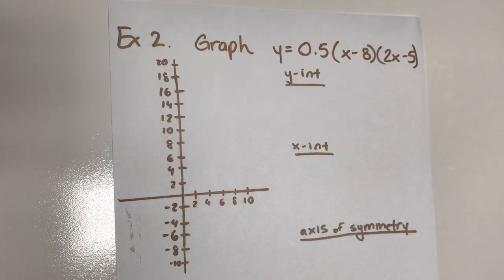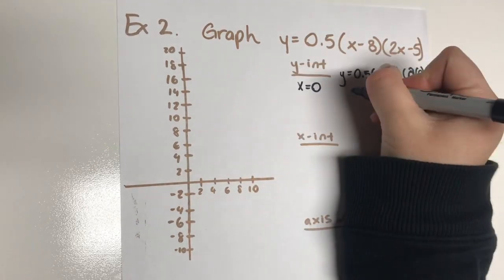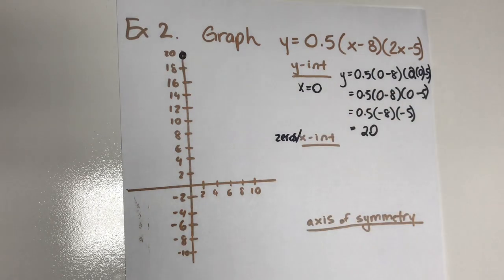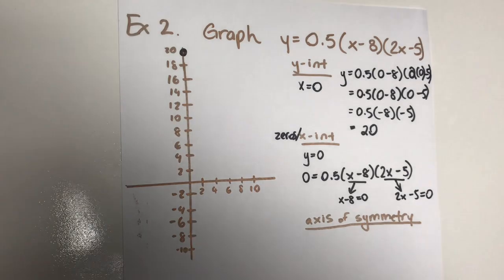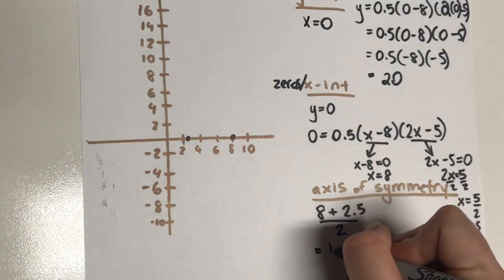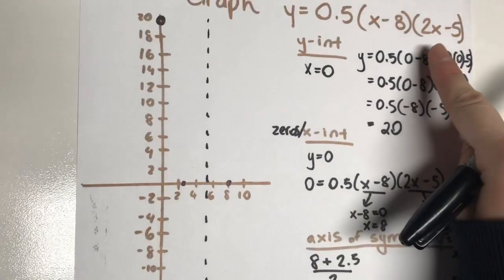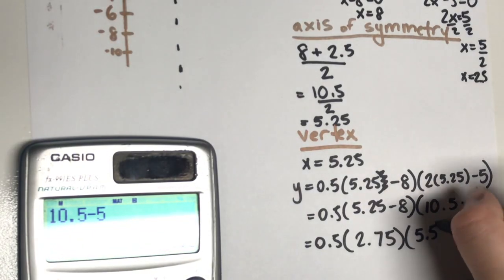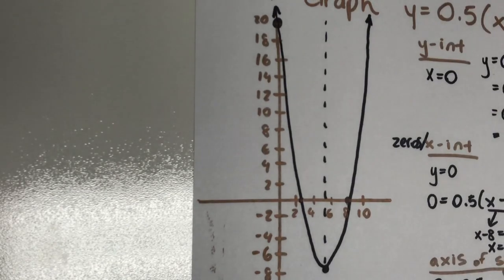Graphing Factored Form